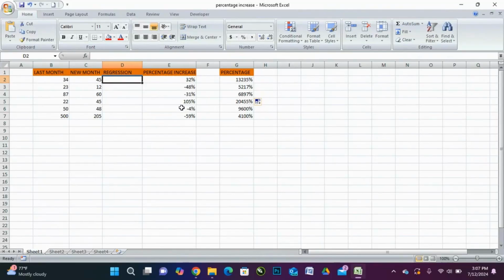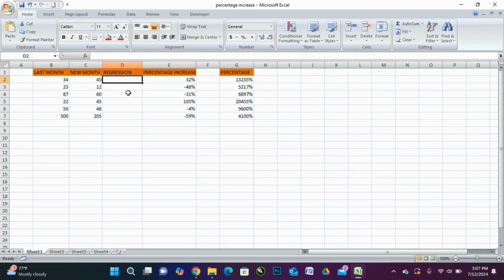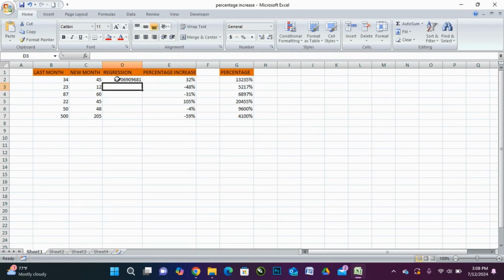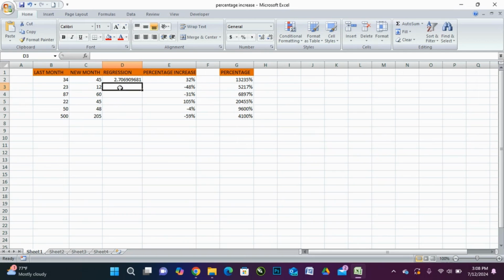How To Do Regression In Excel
Unlock the power of data analysis with our detailed guide on how to do regression in Excel. This video covers:

Introduction to Regression Analysis: Understand the basics and importance of regression.
Setting Up Your Data: Learn how to format your data correctly for accurate results.
Using Excel’s Data Analysis Tool: Step-by-step instructions on accessing and using the Data Analysis Toolpak.
Interpreting Regression Output: Gain insights into the regression output and understand key metrics.
Creating and Analyzing Residual Plots: Visualize your data and assess the accuracy of your model.
Enhance your data analysis skills and make informed decisions using regression analysis in Excel. Watch now and elevate your Excel expertise!